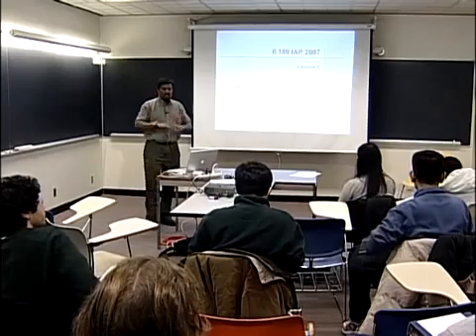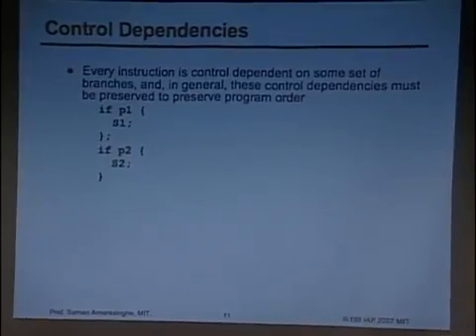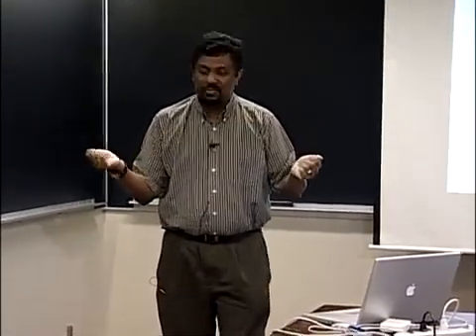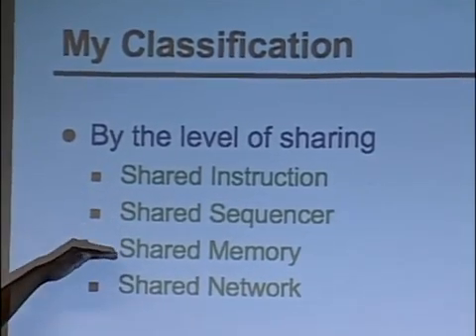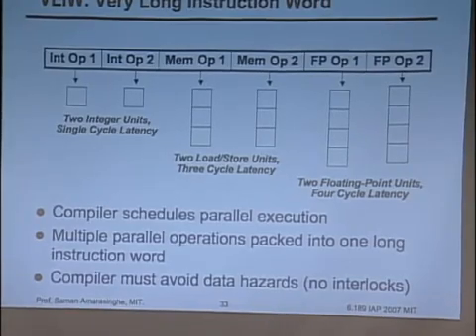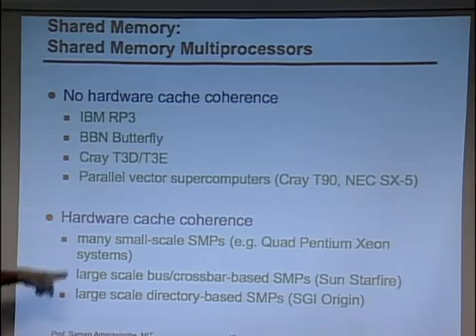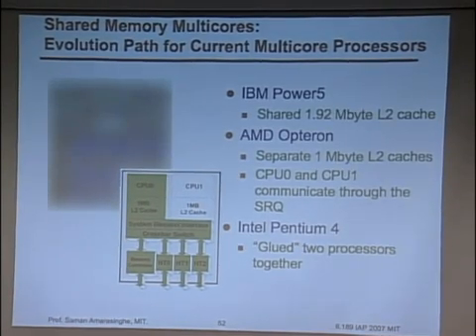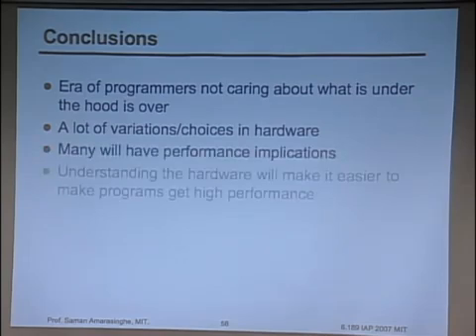Lec 3 MIT 6 189 Multicore Programming Primer, IAP 2007